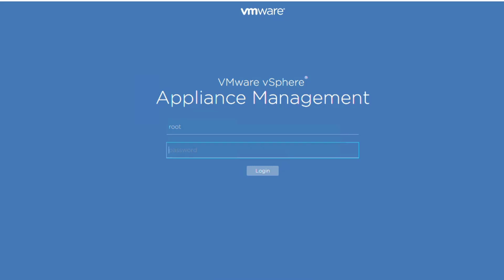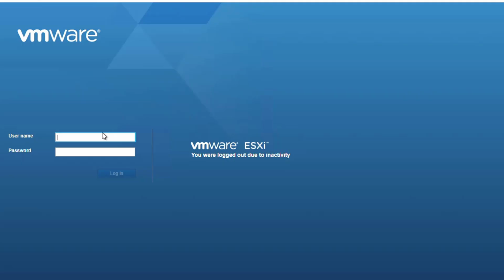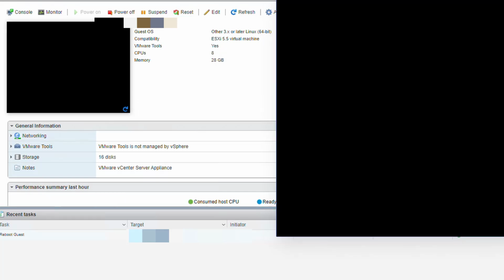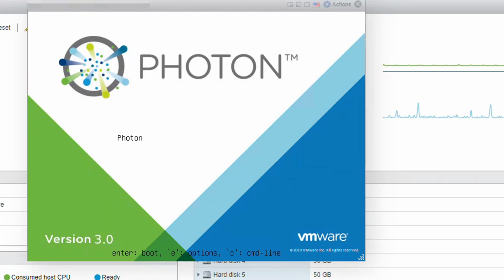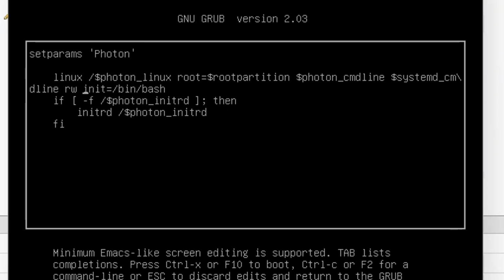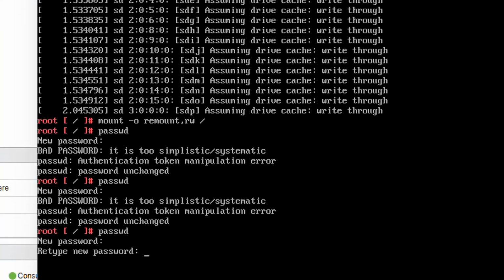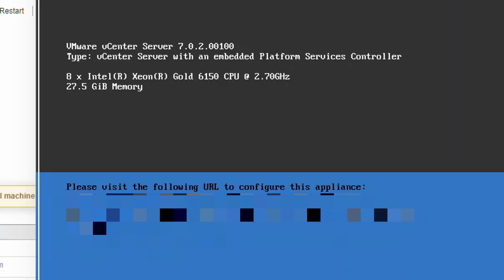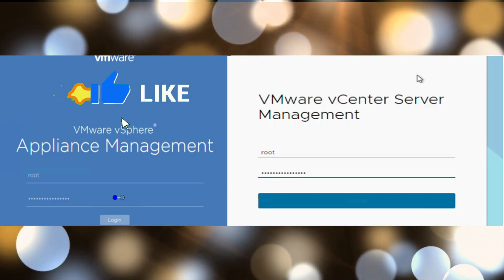VMware vCenter 7 Appliance root password reset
I made a mistake during the vCenter upgrade process by copying the password incorrectly, which resulted in losing access to VAMI. Despite trying various solutions such as adding spaces before and after the password or trying different passwords, I couldn't regain access. The only option left was to reset the root password. Check out my blog for a step-by-step guide on how to do it